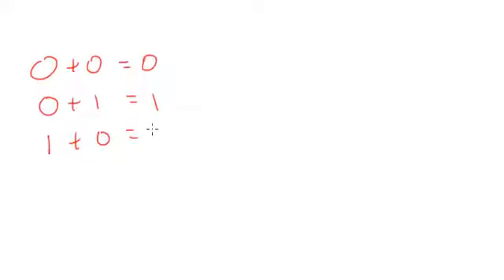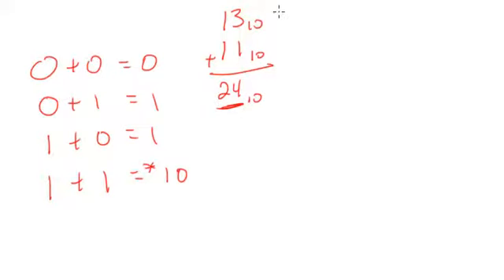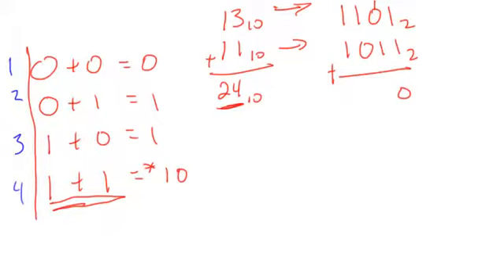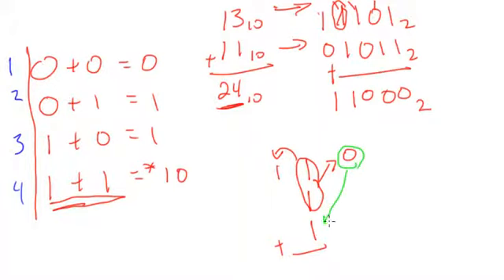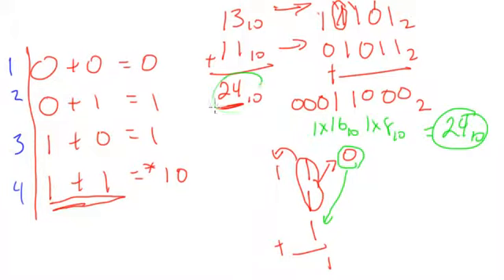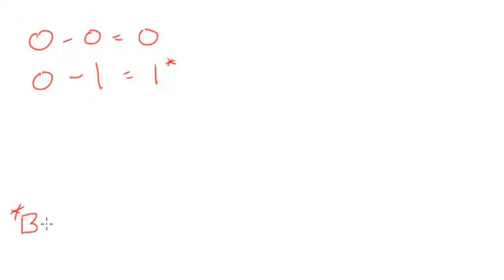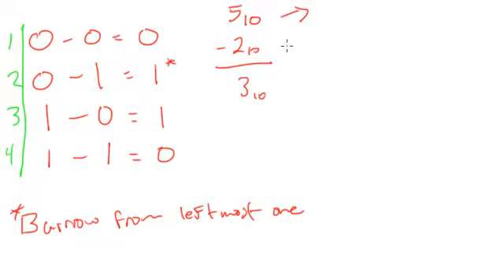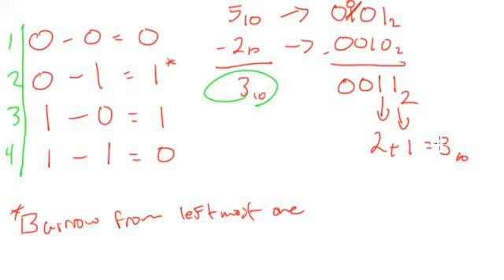Logic Design: Binary Addition and Subtraction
In this video I explain how to add and subtract binary digits. *Bonus* explanation as to why we even care about binary numbers in the first place.